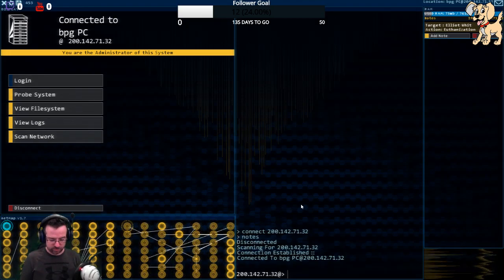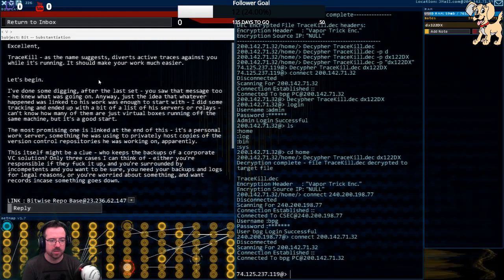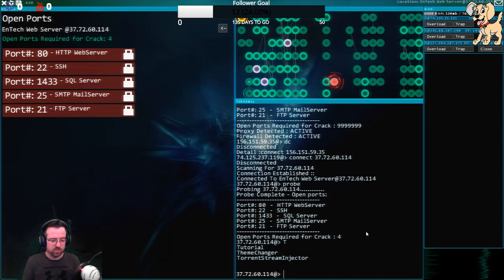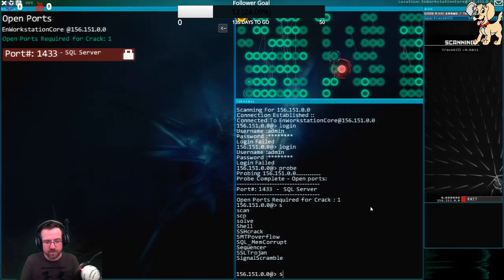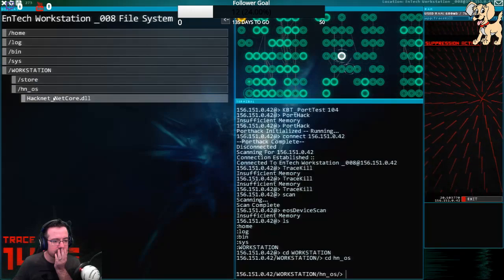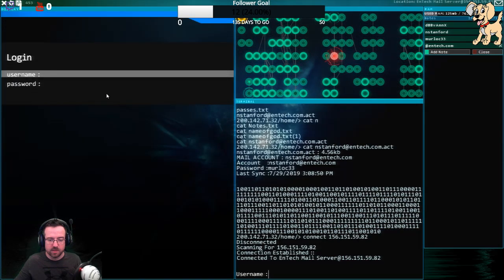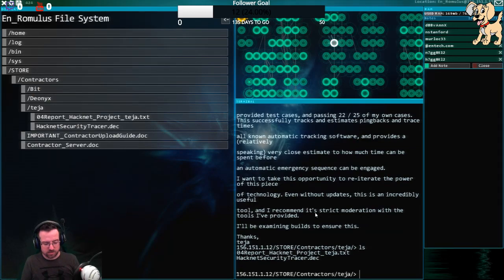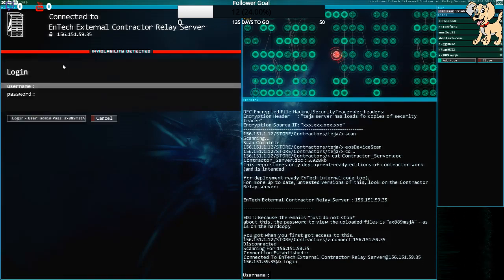Live Stream - Hacknet